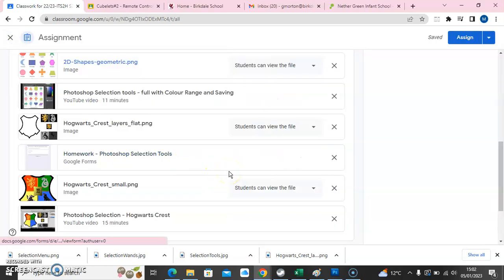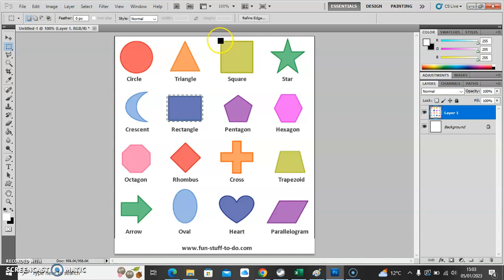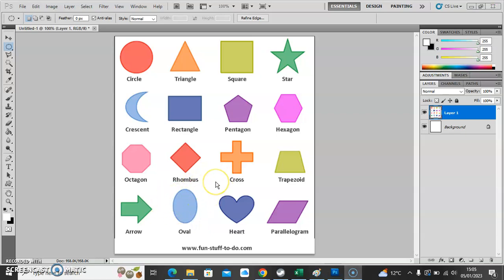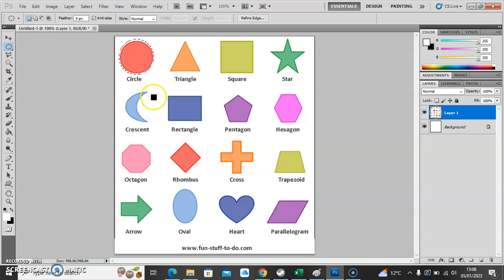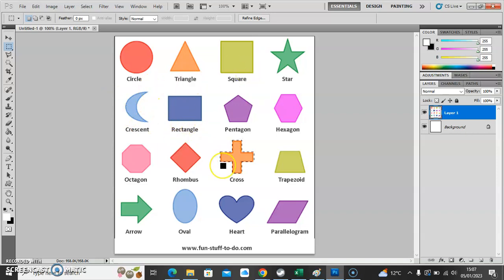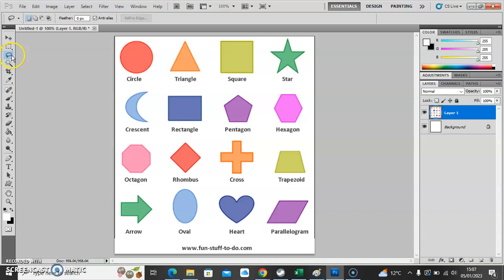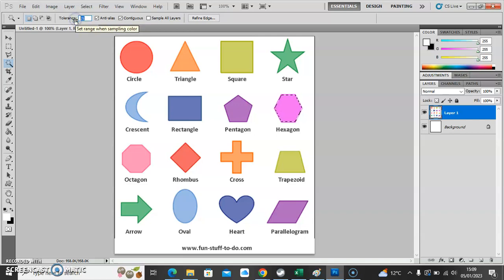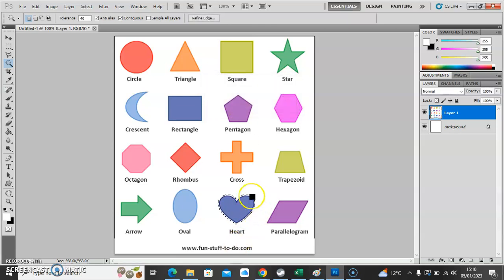Photoshop Main Selection Tools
A video tutorial focusing on the main Adobe Photoshop selection tools using them to pick up a variety of shapes